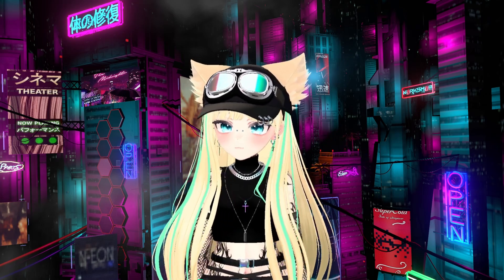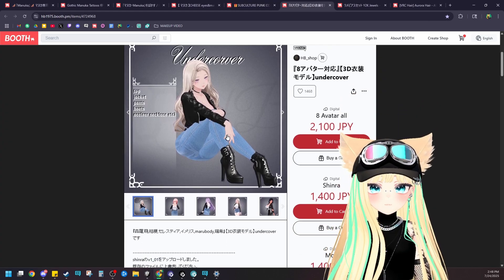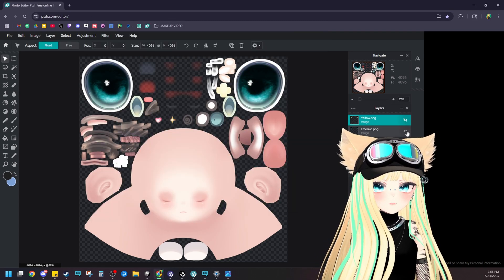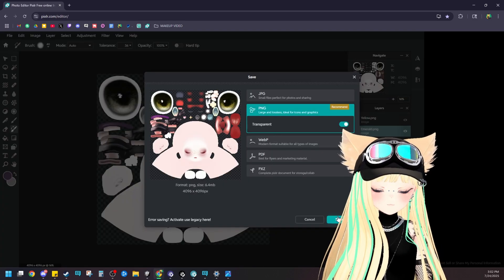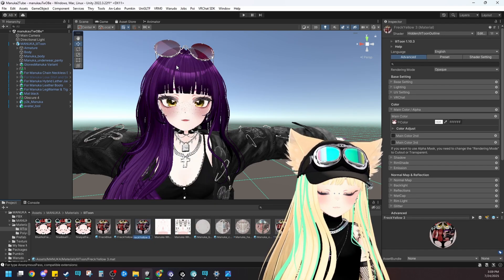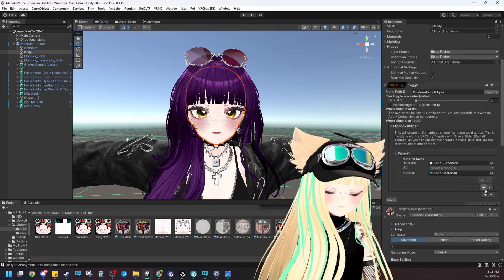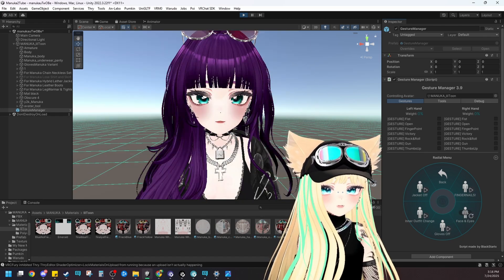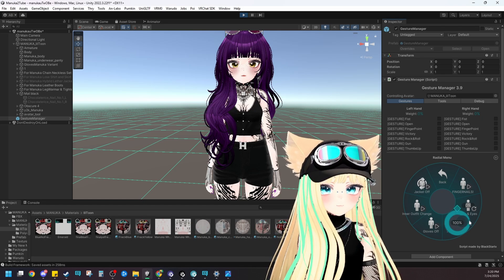Swap Makeup, Eyes and Skin! Ask Luci B. - VRChat Booth Avatar Tutorial!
In today's episode of Ask Luci B., we answer a great question a commenter had: How do I do a material swap for makeup, eyes, body and face textures? Well, in today's video I show you how to do exactly that! It's way more simple than it seems, I promise! All you need to do is create a flipbook material swap toggle. Happy making! Also, do let me know what tips you have for Warudo and let me know what you think of the updated model!

Chapters:
Intro: 0.00
Assets Used: 1:42
Photoshop Basics and Creating Textures: 2:40
Creating Material Toggles: 7:36
Outro: 15:10